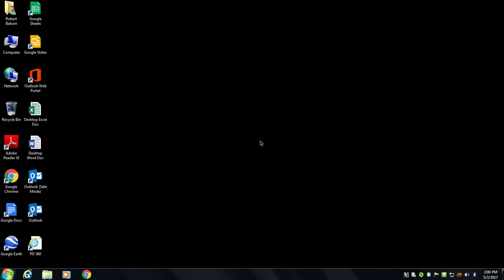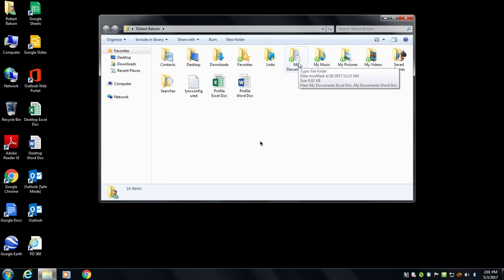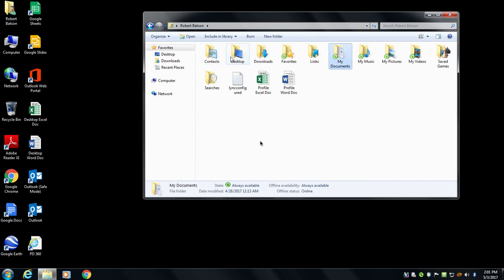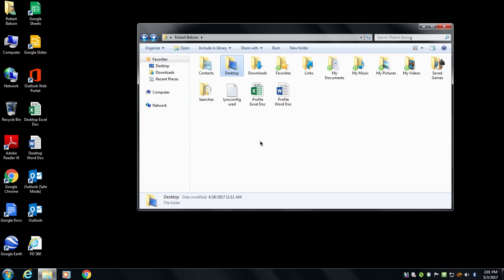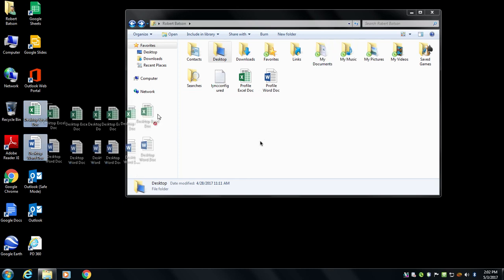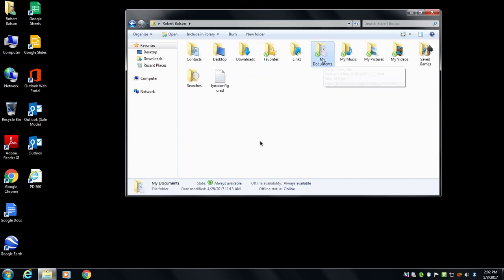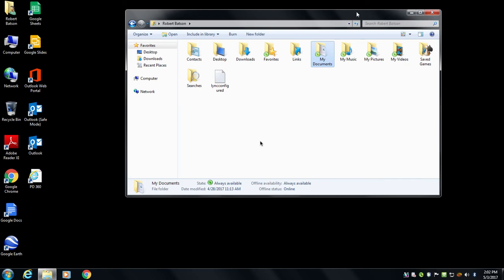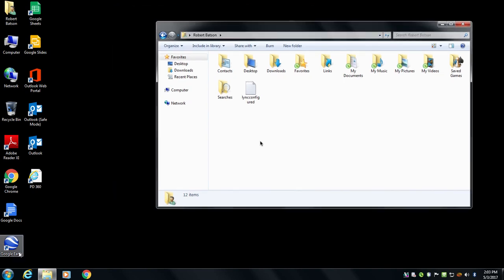Windows 10 Migration - 2. (Preparing files for migration from Windows 7) .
This video shows how to make sure that files stored in Windows 7 are successfully migrated to Windows 10